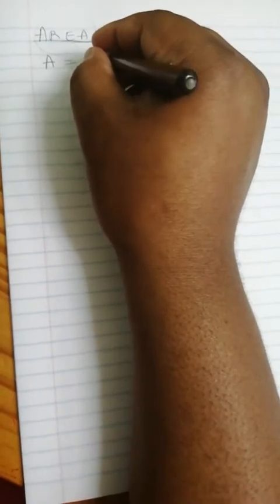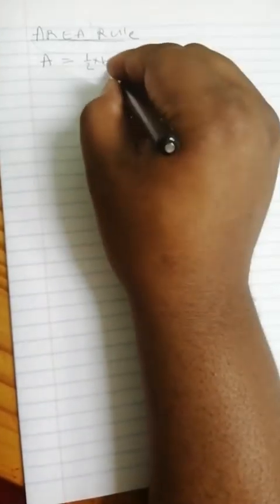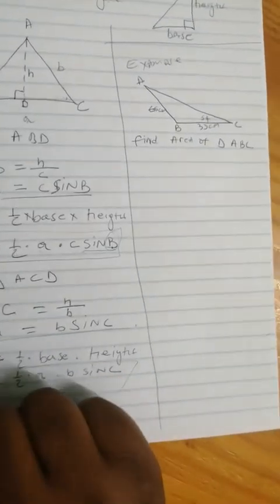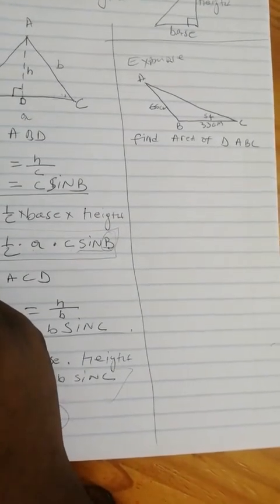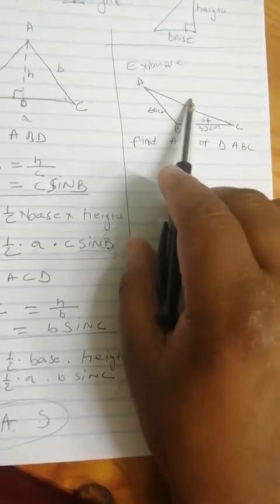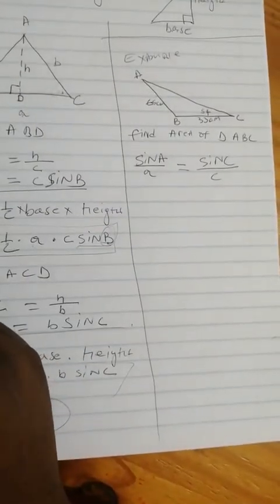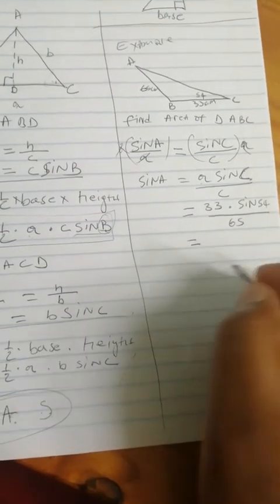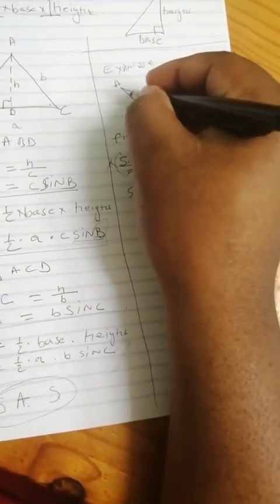Trigonometry : Area Rule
Area rule